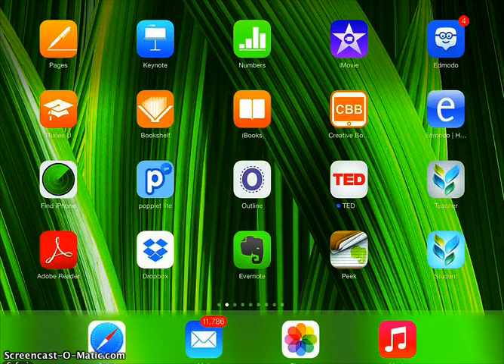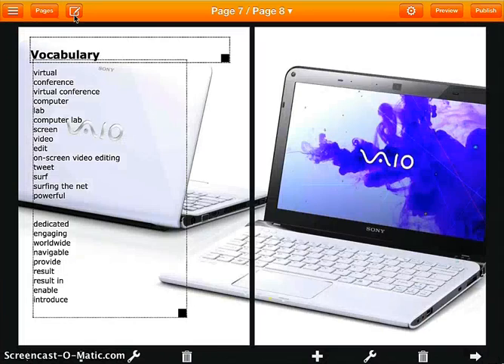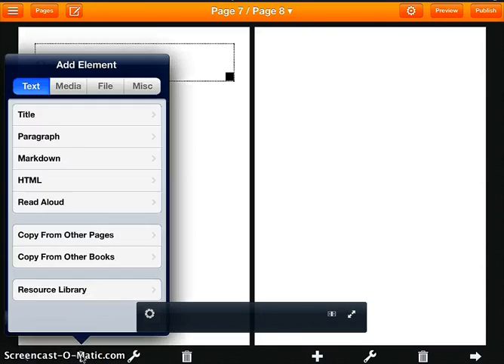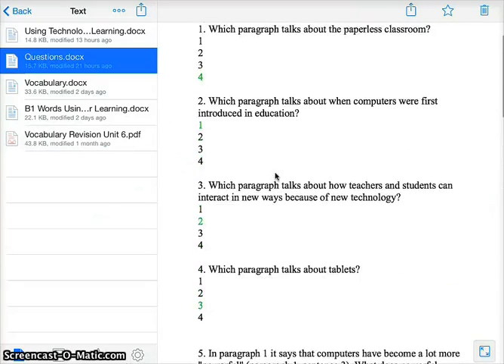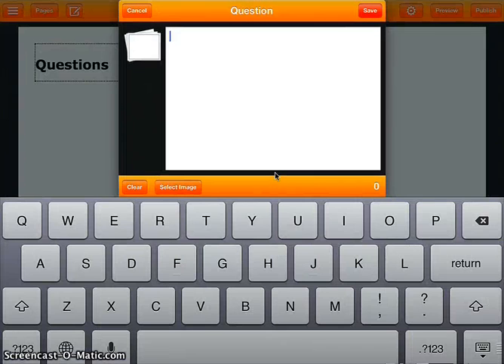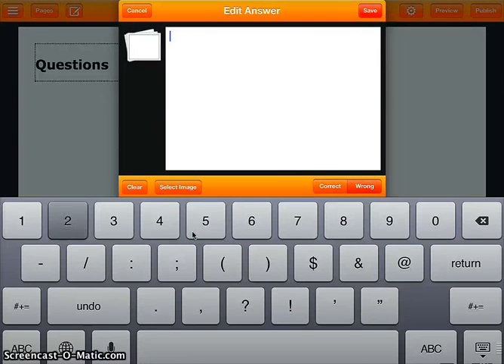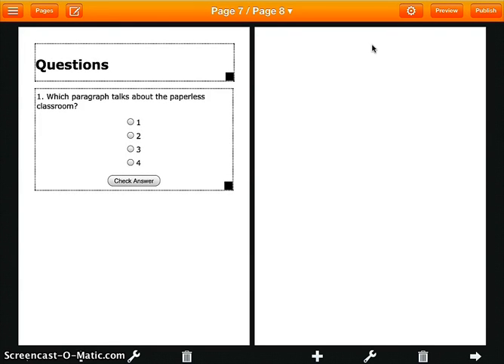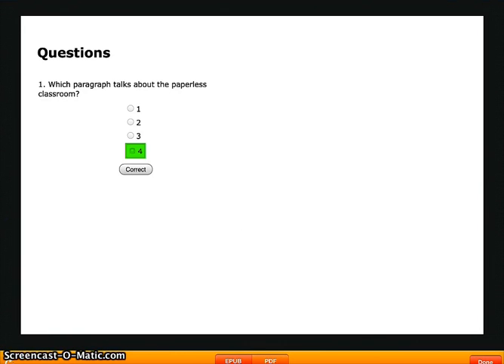CBB Fixed Layout 8. Questions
This video is one of eleven videos looking at how to create iBooks with the CBB iPad app, using the Fixed Layout option. The Fixed Layout option makes is possible to create fabulous-looking iBooks directly on the iPad, especially because you can add double-spread background images, as well as resize and reposition any added book elements.